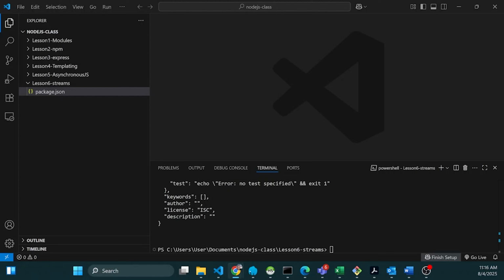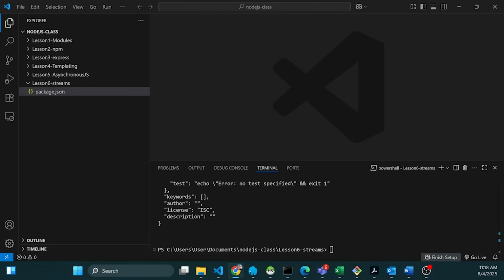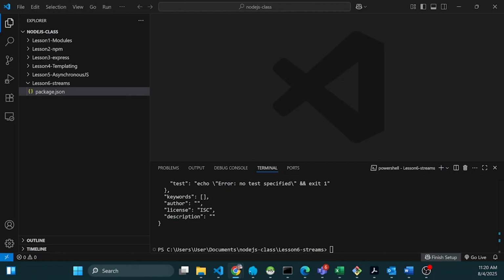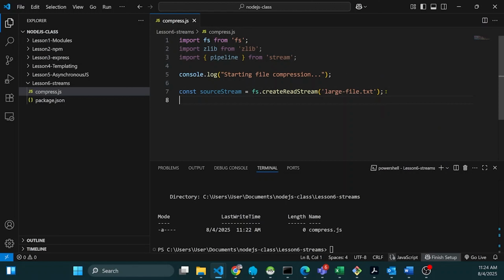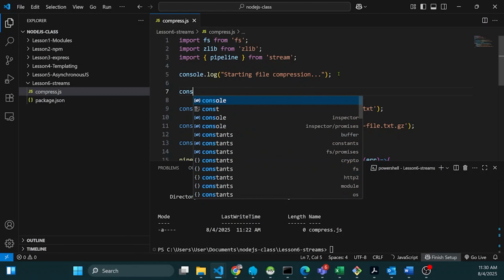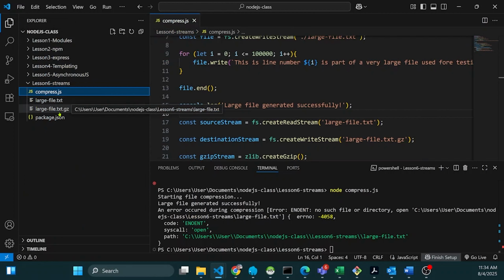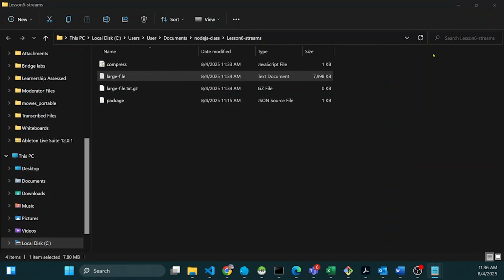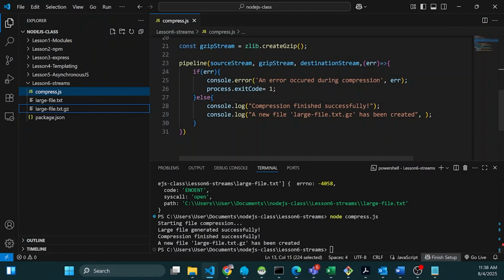9. NodeJS | Node.js Streams Explained | The BEST Way to Handle Large Files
How does Node.js handle massive files without crashing? The answer is Streams! In this episode, you'll learn about Readable and Writable streams, and the incredibly efficient .pipe() method. We'll build a script that generates a huge text file and then a compression tool that processes it without ever running out of memory.

What you'll learn:

The problem with fs.readFile for large files.
Readable, Writable, and Transform streams.
Connecting streams with .pipe().
Compressing files on the fly with the zlib module.